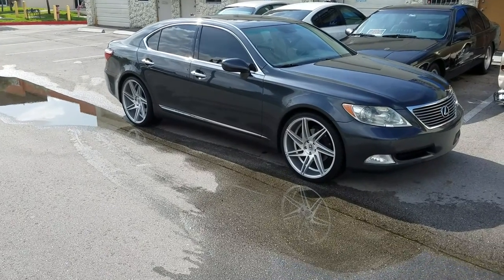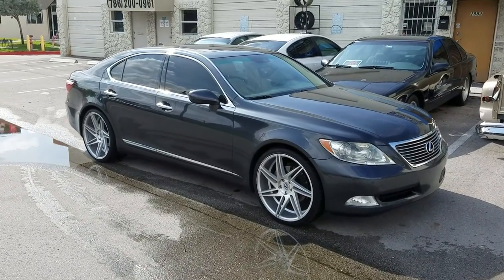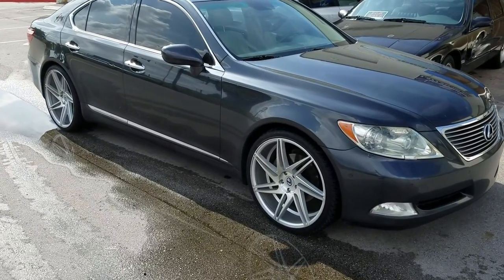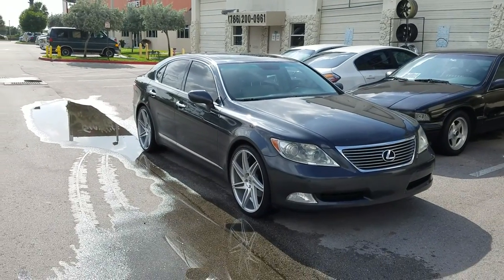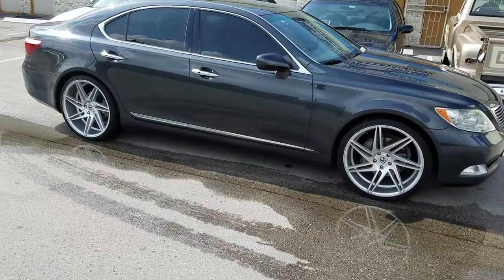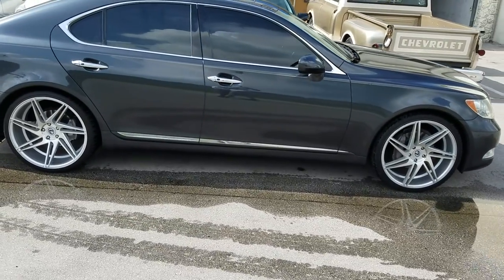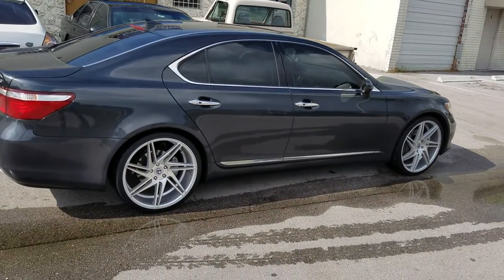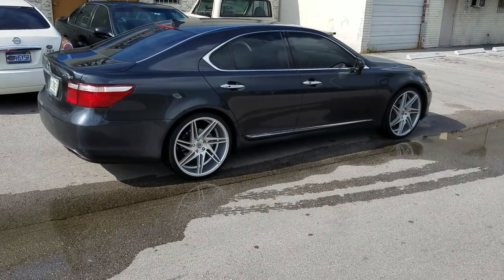877-544-8473 22 Inch Blaque Diamond BD-1 Rims on Lexus F Sport Dubsandtires.com Free Shipping